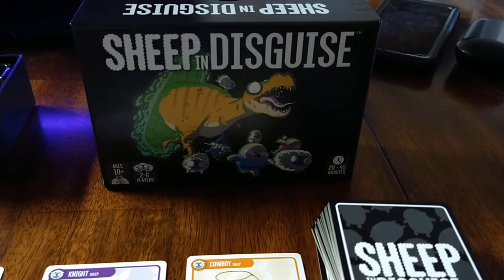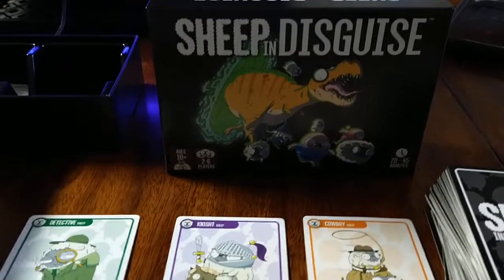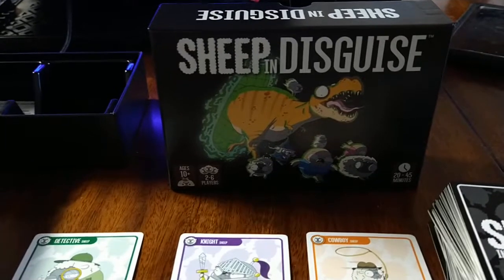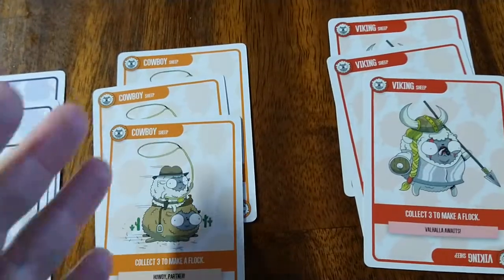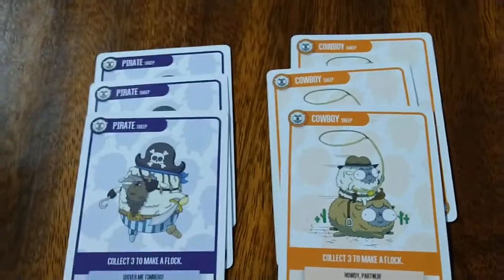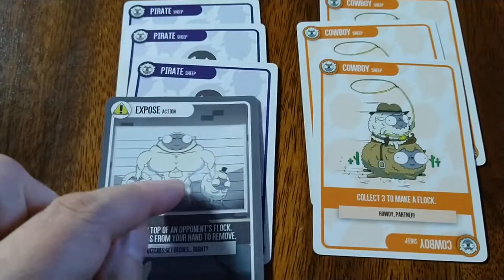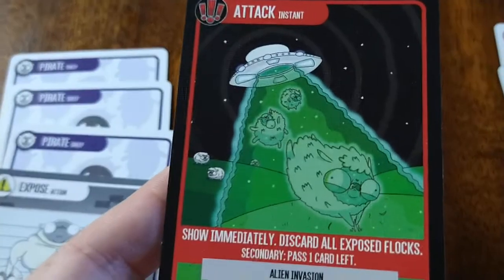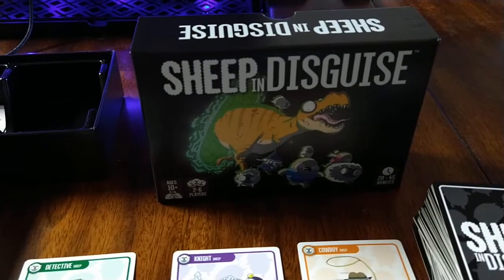Sheep In Disguise Initial Thoughts and How to Play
Sheep In Disguise, Sheep In Disguise Card Game, Sheep In Disguise review, Sheep In Disguise How to  Play